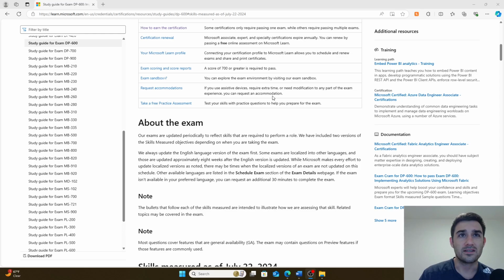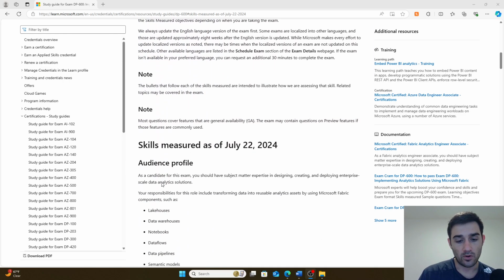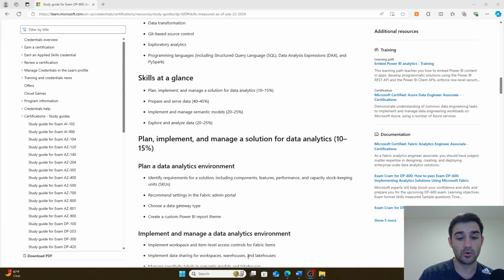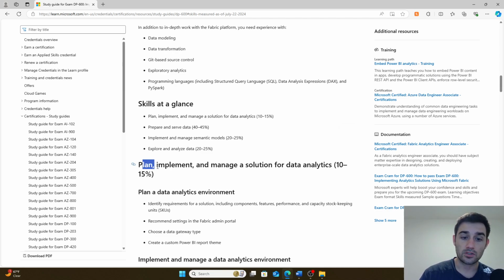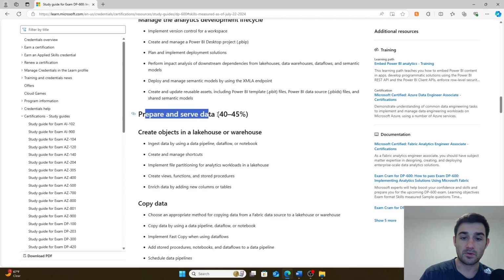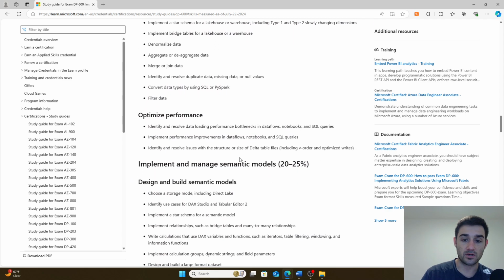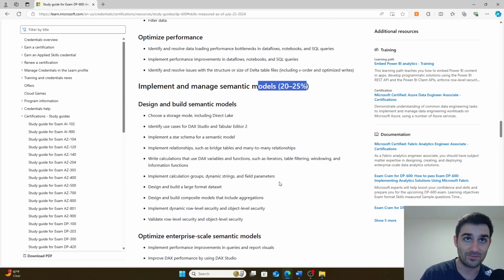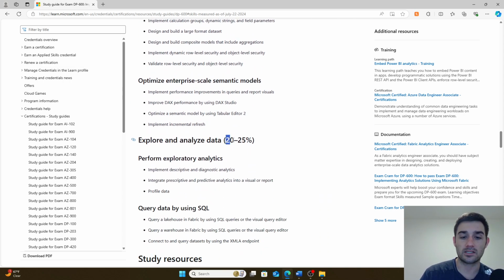Reviewing the Microsoft Study Guide (DP600 Study Guide Pt 2)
In this video, we discuss Microsoft Fabric DP600 study guide that Microsoft has released